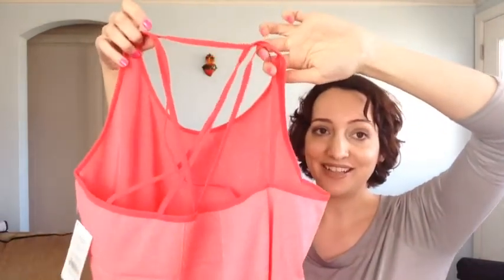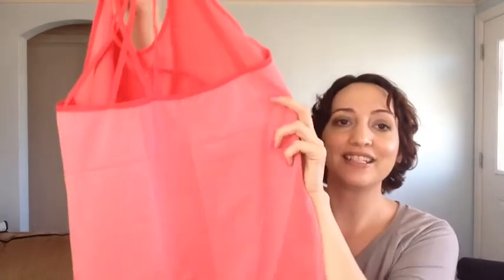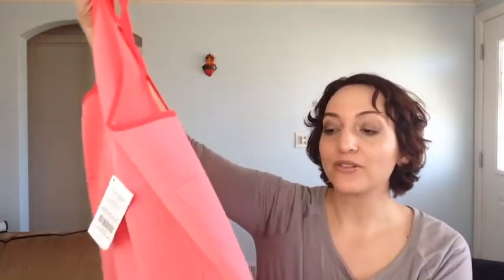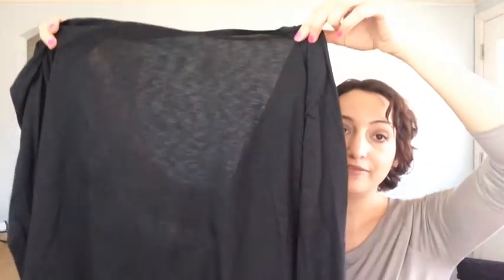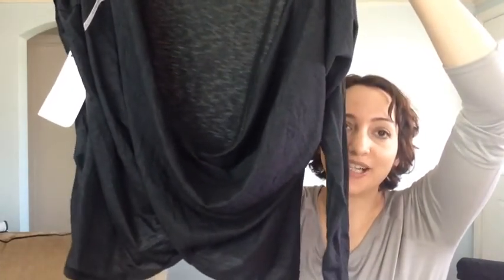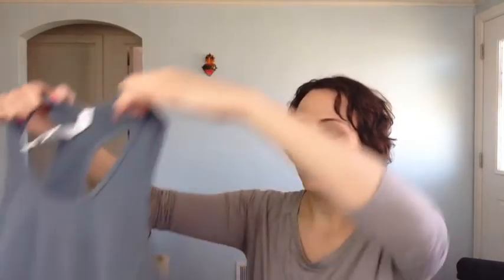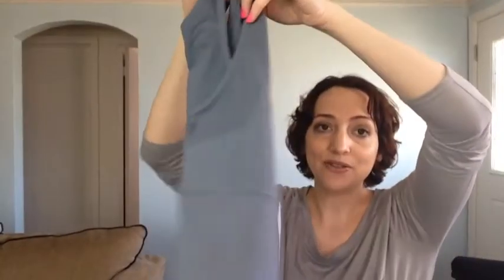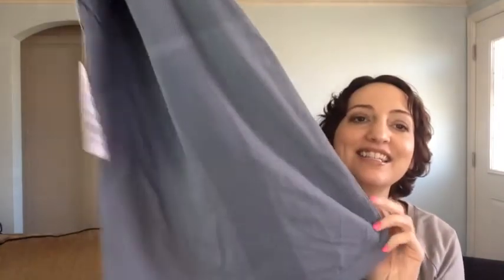Fabletics (again!) April 2014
This is a review of my April Fabletics picks.  Fabletics is a subscription service for work out clothes.  It's $50/mo but easily skipable.  You can also purchase without joining, but it is no where near as great a value.  New outfits are released on the 1st of each month and start at $50 for two items.  They usually have a promotion that will snag you half off your first outfit, which is a crazy steal.  High fashion, good value, but mid range quality.  If you want to learn more you can check them out at:
(just your average everyday link)